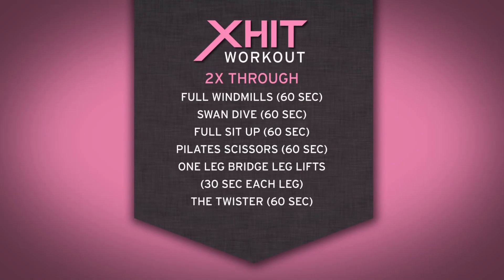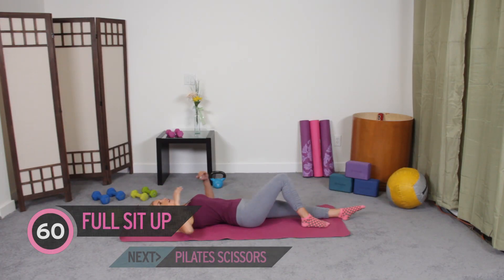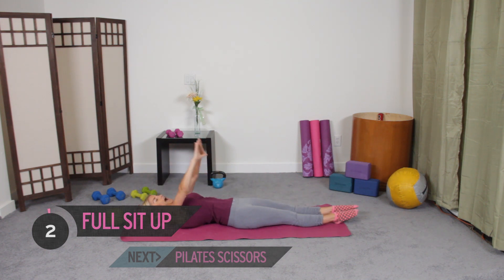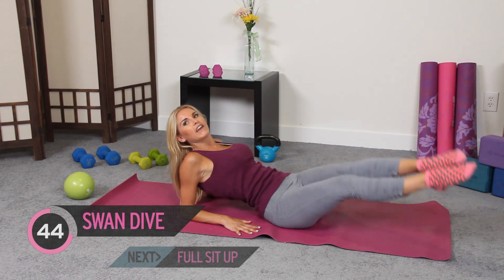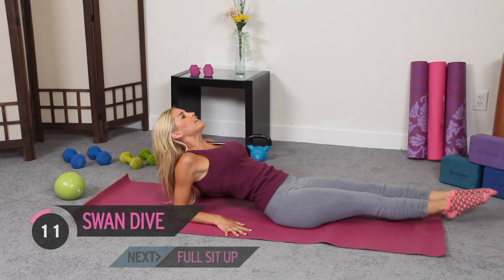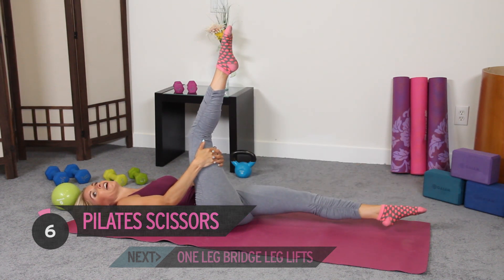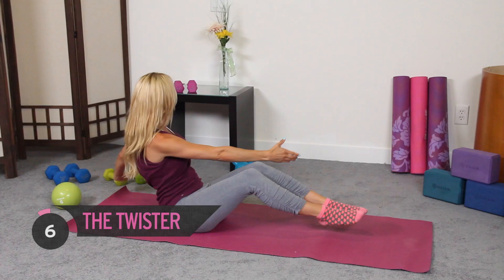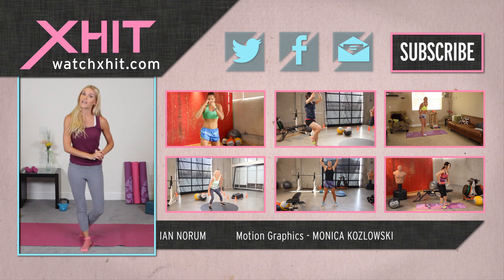Pilates Workout For The Abs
On today's episode of XHIT, fitness trainer Rebecca-Louise shows you how to do a full body Pilates workout to get you fit and toned! This awesome workout will help trim fat off your arms, legs, butt and abs!